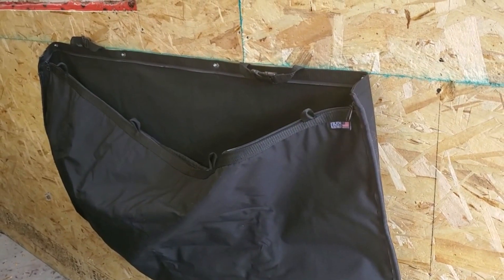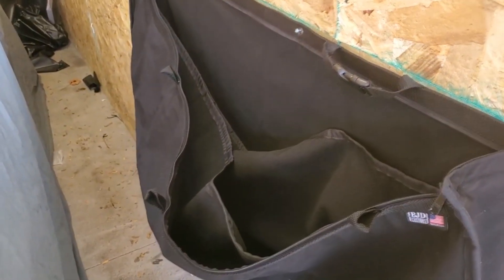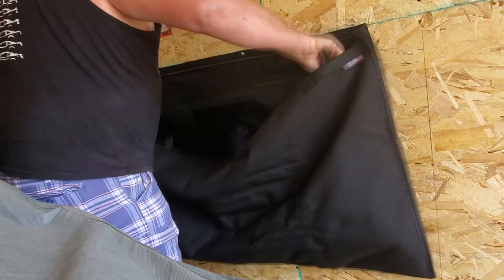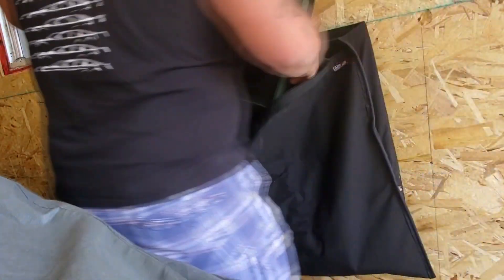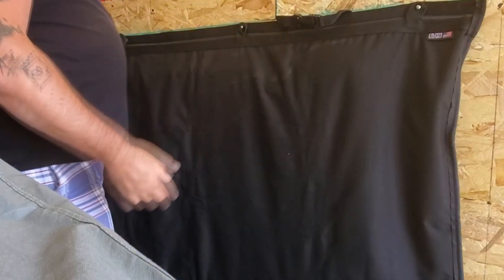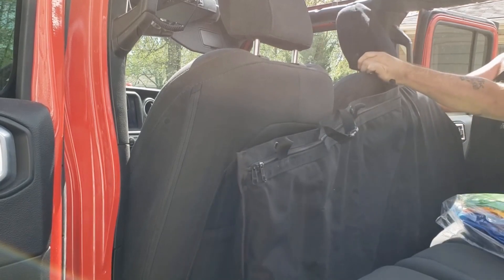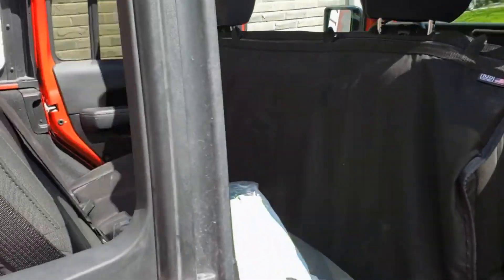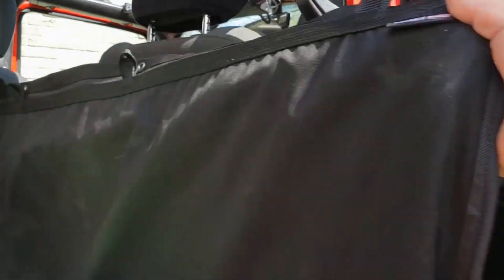JLU Soft Top Windows Storage Bag by BJD Customs